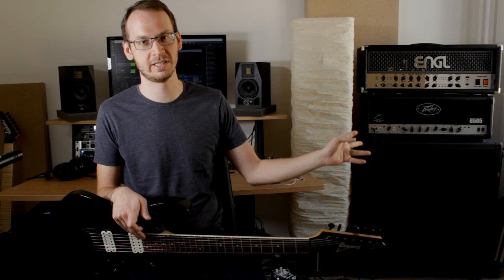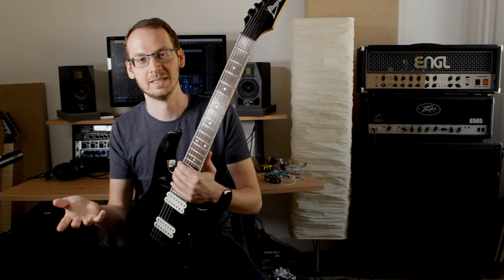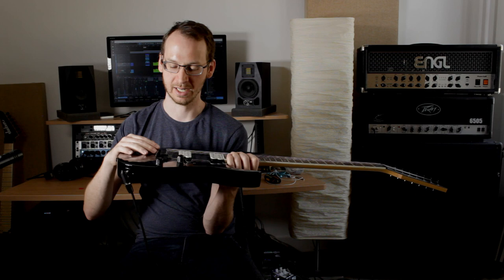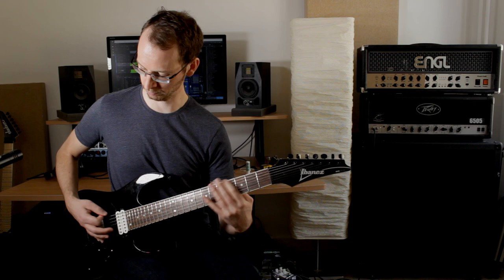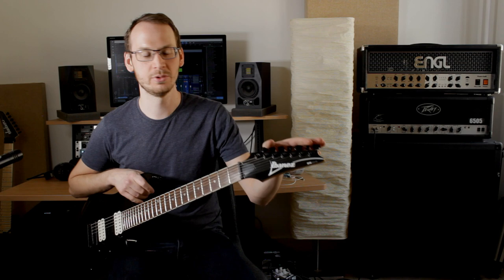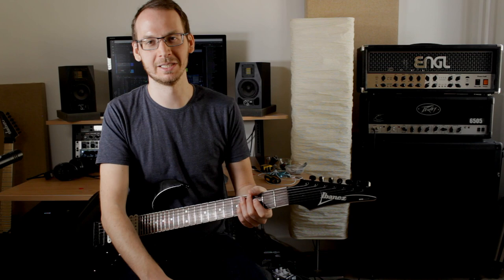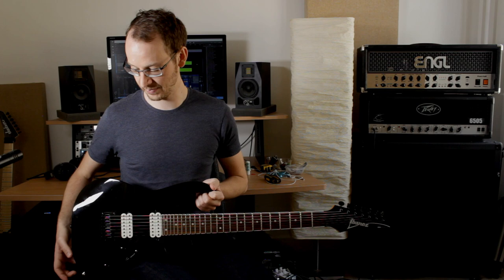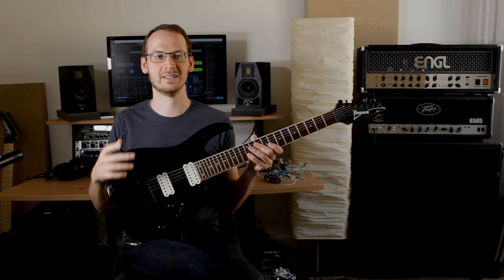Ibanez - RG7321 Review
Here is my review of my Ibanez RG7321, talking about if you such still buy it day. Should you change pickups, replace the bridge. The specs, etc.